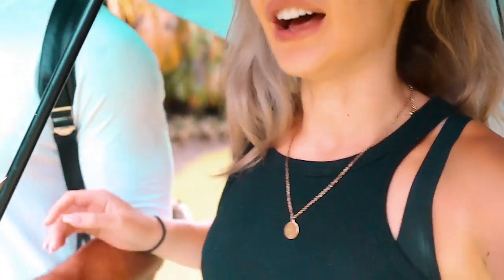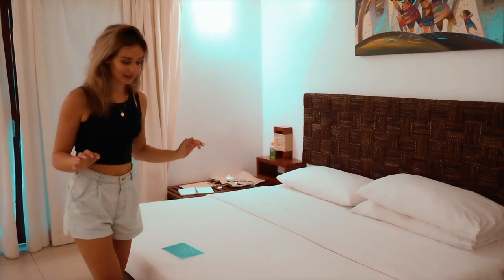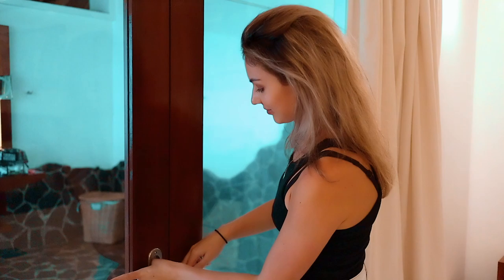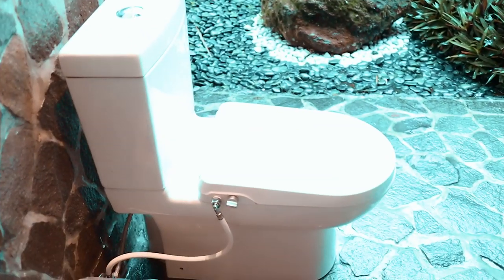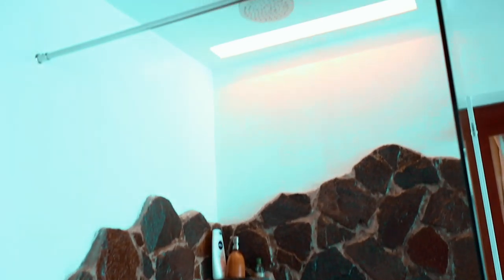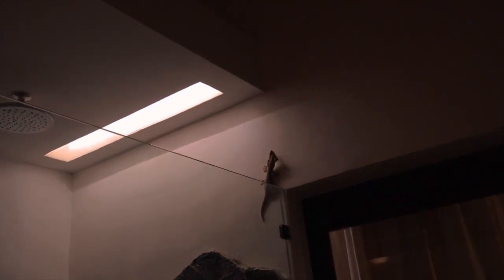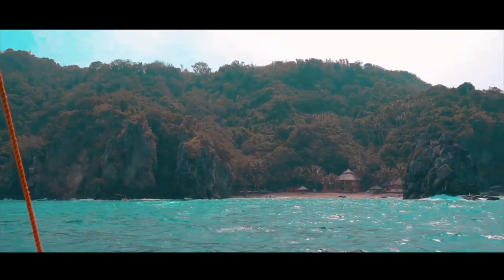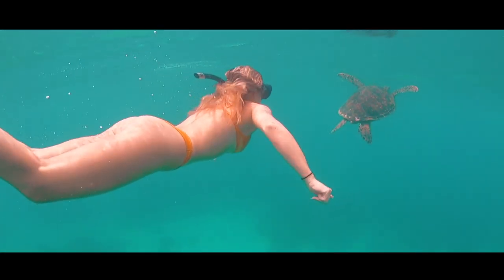PHILIPPINES VLOG (DUMAGUETE & SIQUIJOR) + WORKOUT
Hey loves!! This vlog has a couple of tips to stay in shape when you're abroad, on the move or travelling, a lower body workout and also a vlog of what we've been getting upto!!

Come say hey on Instagram! ♡